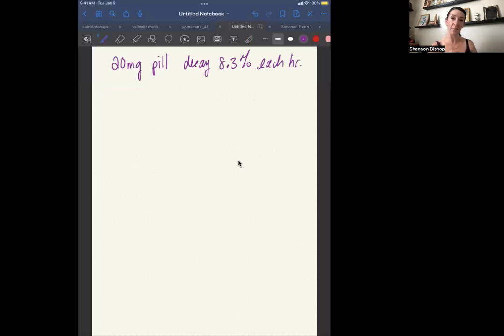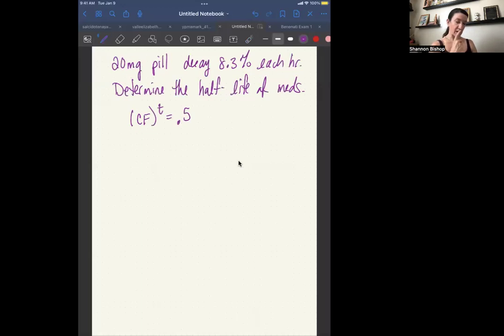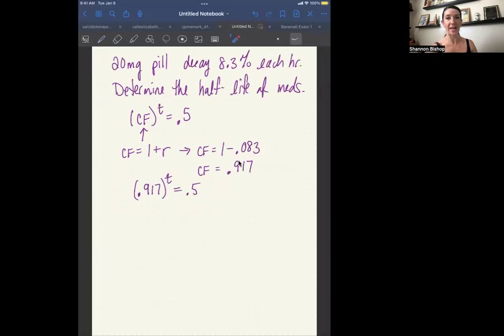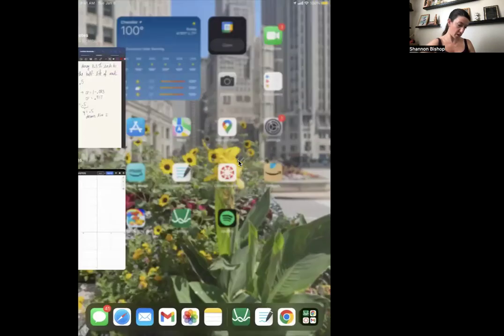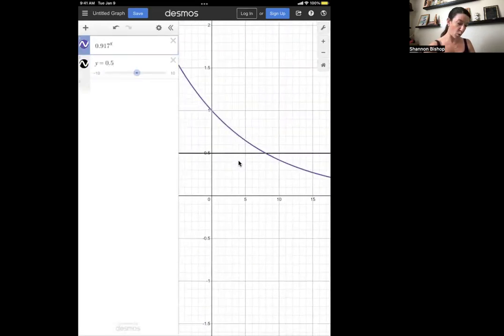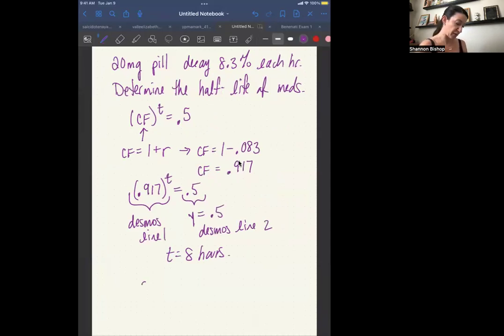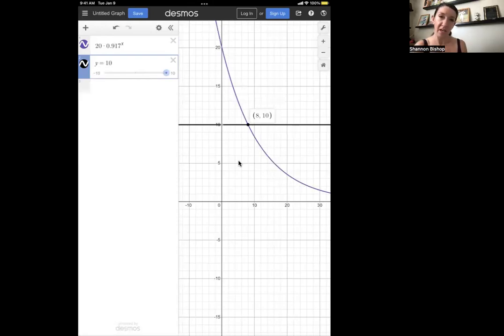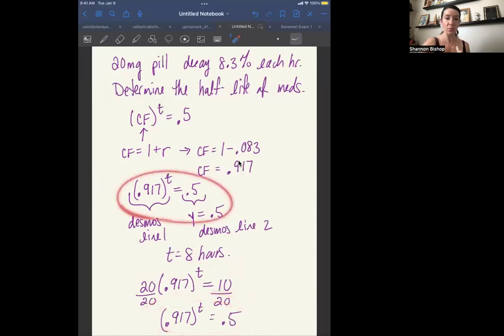Half-Lives Intersect Method